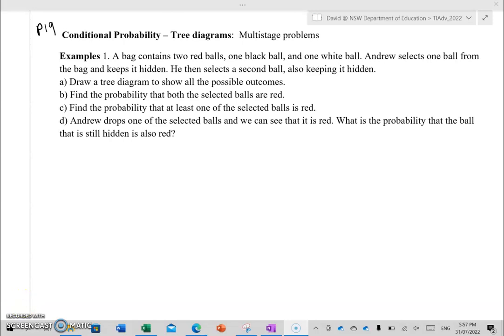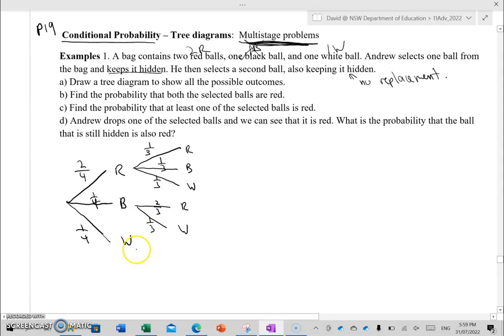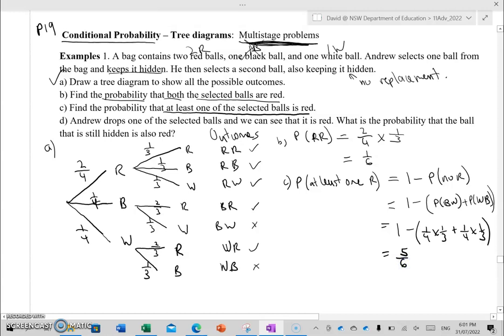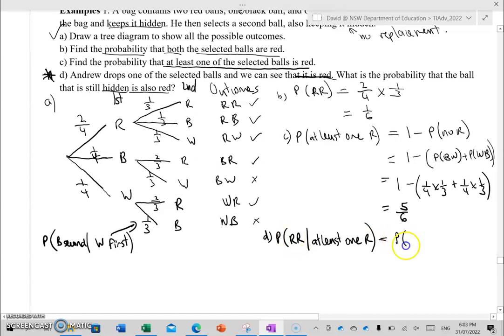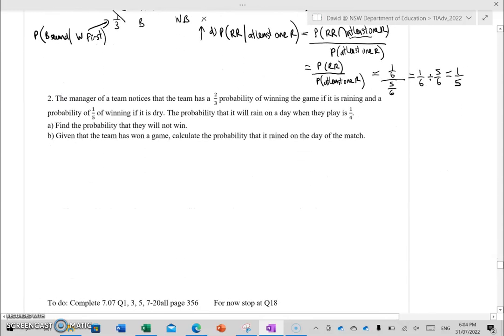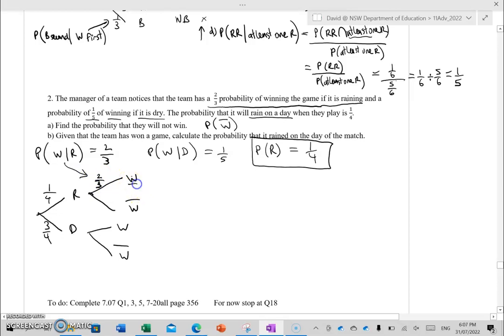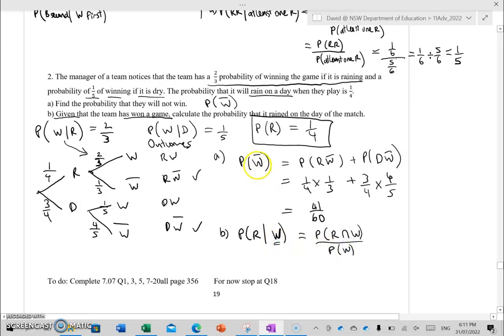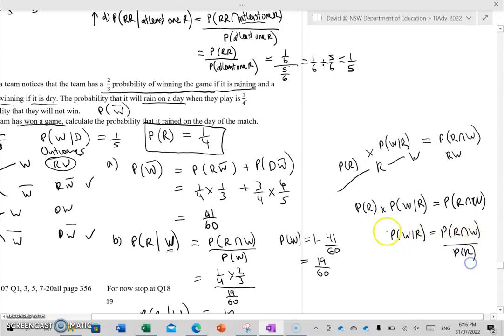8/8 Video 3 Conditional Probability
Conditional Probability Video 3